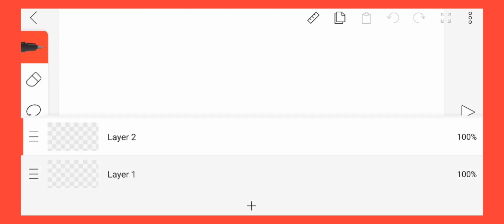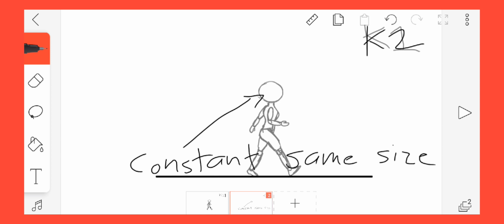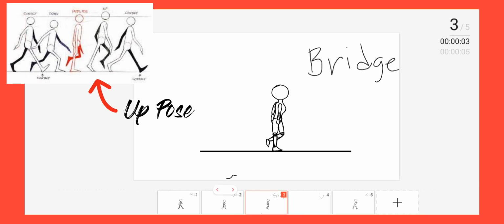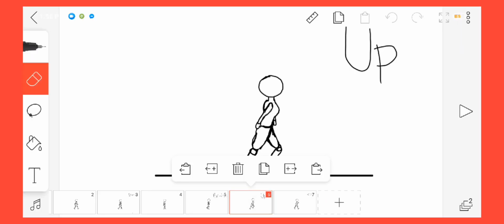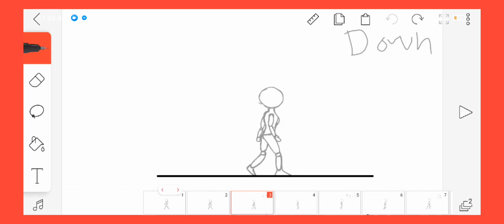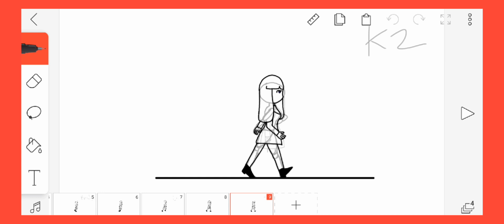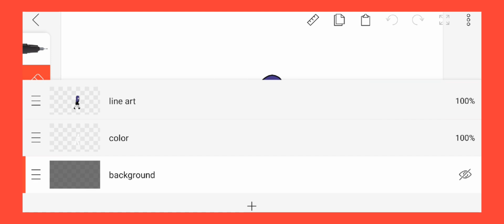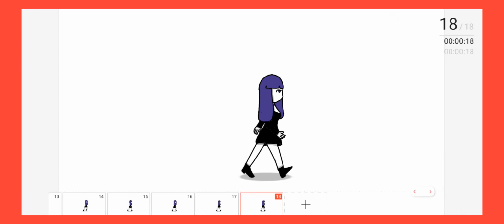HOW TO ANIMATE WALKING ON FLIPACLIP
how to animate walking on Flipaclip or how to animate walk cycle using the Flipaclip app.

Watch until the end, the last step is crucial!

TIMESTAMP:

0:00 INTRO
0:20 REFERENCE
0:26 GUIDELINES
1:00 CONTACT 1
1:13 CONTACT 2
1:37 PASS POS
2:05 DOWN POSE
2:25 UP POSE
2:43 IN BETWEEN DOWN
3:34 IN BETWEEN UP
4:20 INSERTING SIDE VIEW CHARACTER
4:32 LINE ART
5:06 HAIR
5:49 COLOR
6:15 SHADOW
6:56 IMPORTANT STEP
7:37 RESULT

WATCH THE ANIMATION MEME I MADE WITH THE WALK CYCLE! ⬇️

BLOODPOP ANIMATION ME